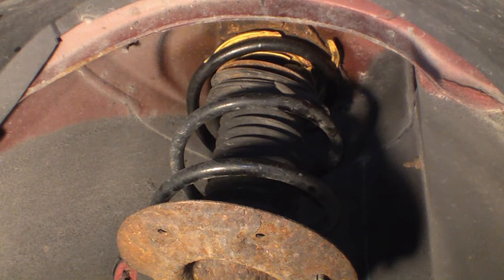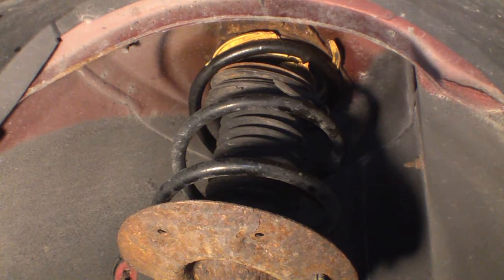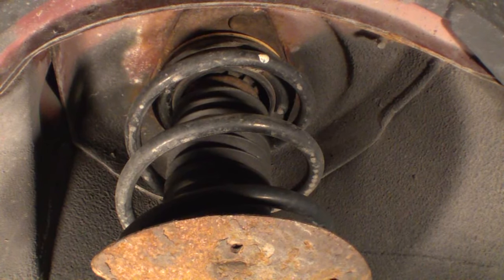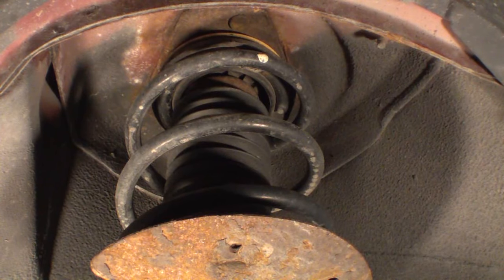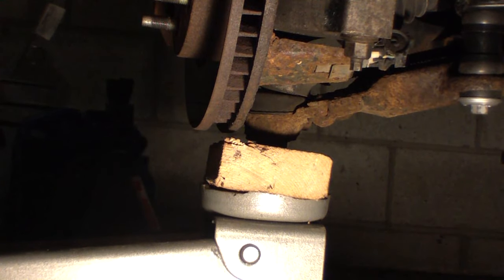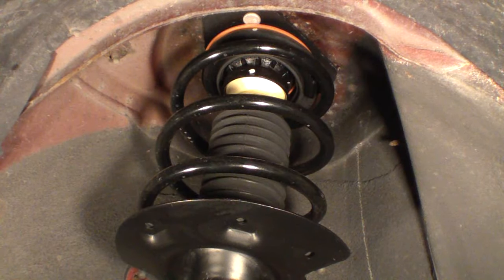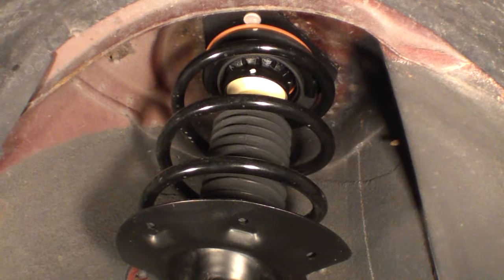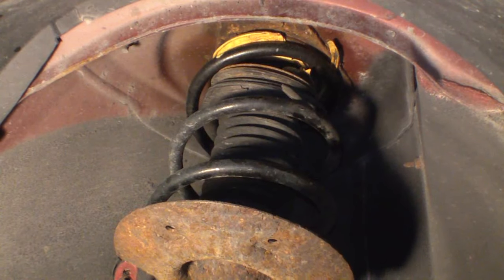I'm not fixing that clunk noise from shocks or struts that sound bad.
This video describes the state of a broken upper mount on a shock absorber. Video does not go into detail about fixing it, or repairing the worn part, but does describe the noise associated with a failure of this type as it has a distinctive sound.  When This happens, spring failure, steering suspension problems can happen quickly.

  Vehicle in video is a 2000 Chevy Venture. GM makes a number of models of mini-van on this platform, Oldsmobile Silhouette, Pontiac Trans Sport, and Pontiac Montana. Chevy Uplander, and it's siblings may have suspensions, and strut configurations.